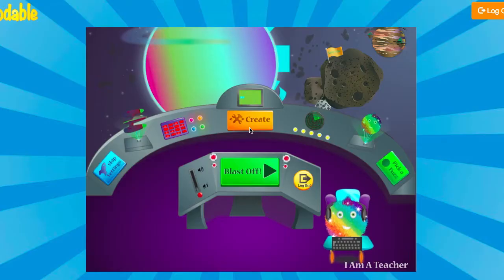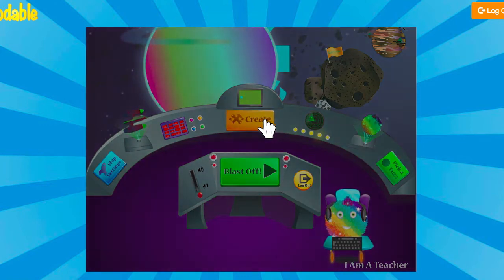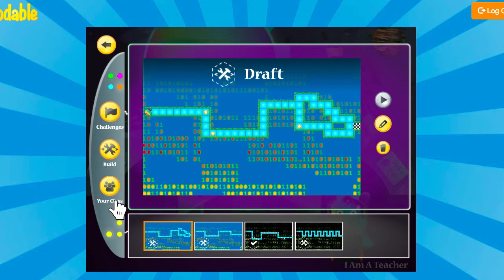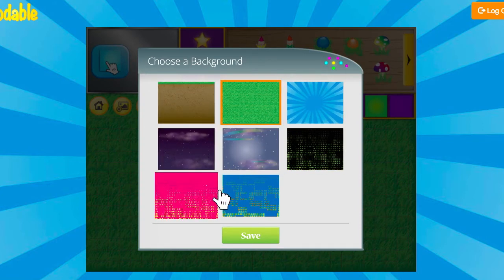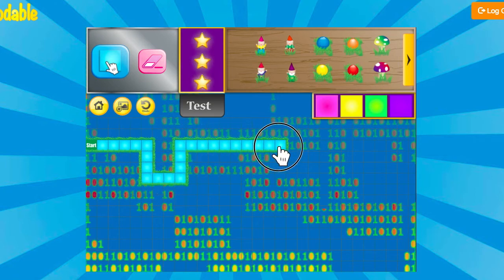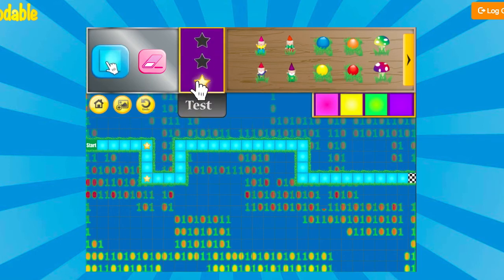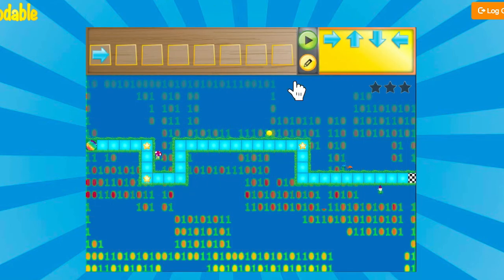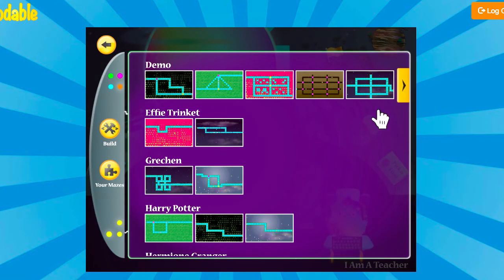Tip of the Week: Introducing Maze Maker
Learn how to use sequence, conditions, loops, and functions to make mazes! Design, build, test, solve, and share!